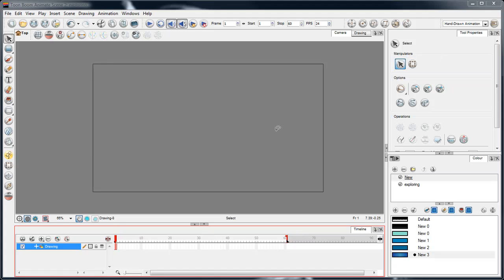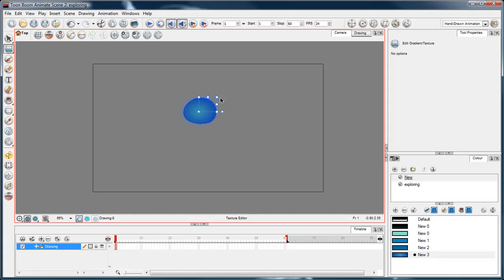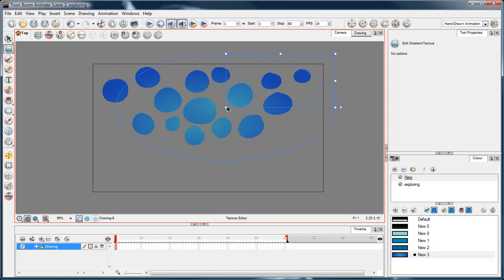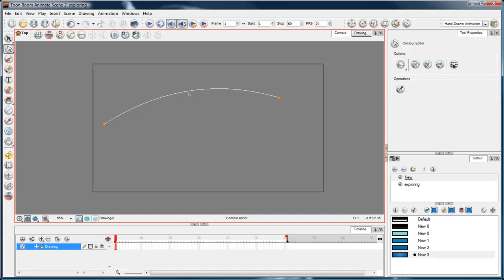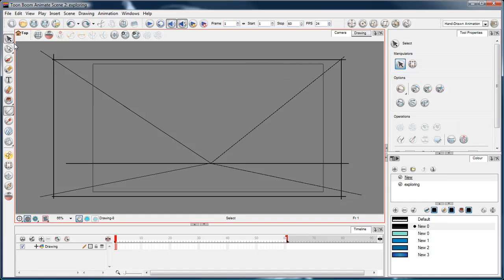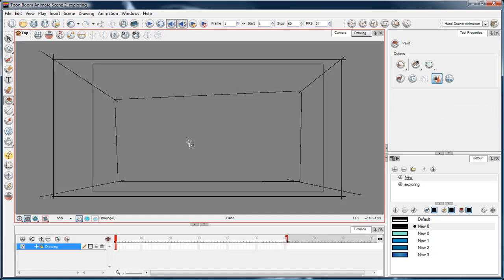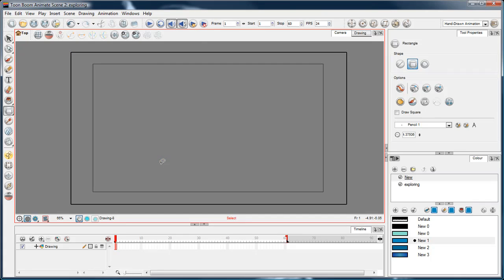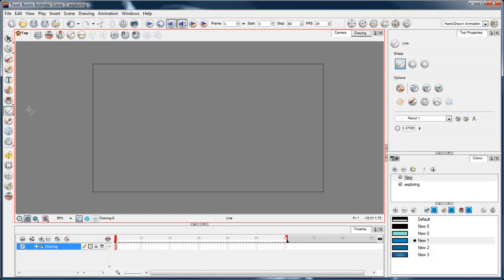ToonBoom Animate 2 - tools 6/6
Wrapping up this series by looking at the line tools such as Line tool, Rectangle, Elipse and Poly Line.